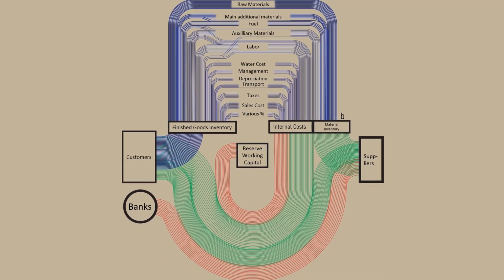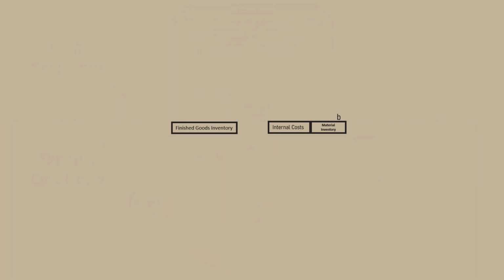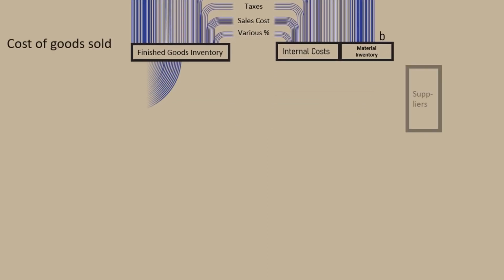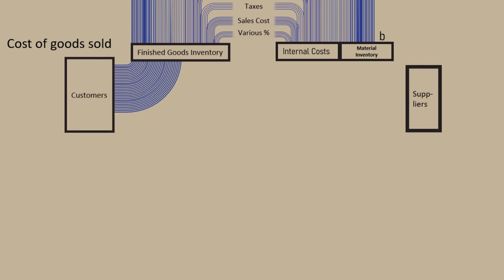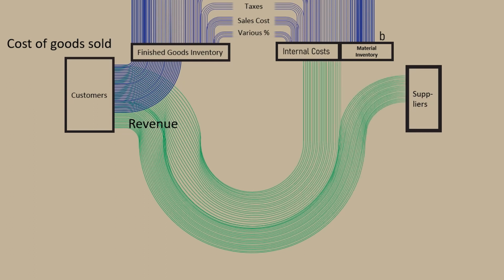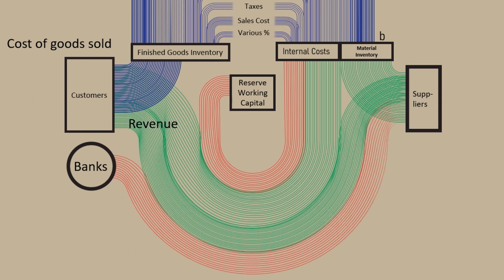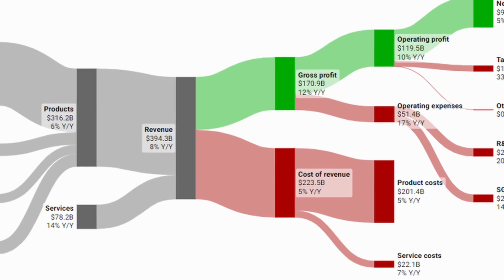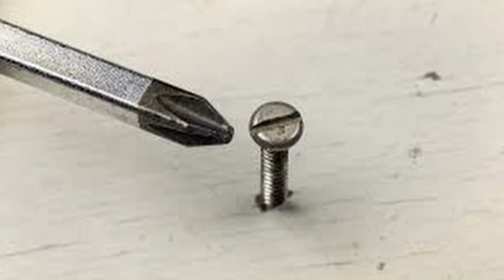Value Stream Mapping for Cost Flows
When most of us hear of "Value Stream Mapping" we think of the "material and information flow diagrams" borrowed from Toyota, which are incredibly useful for that purpose. However, one of the essential functions of scientific management is to understand organizational cost flows, and visual management tools for this purpose are crucial for any business.

In 1924, Karol Adamiecki, a co-founder of Scientific Management, presented an incredibly useful, and sadly little known, Value Stream Map (VSM) for cost flows. While most of us know VSM as the "material and information flow" diagram borrowed from Toyota, this diagram instead focuses on helping leaders understand the revenue cycle of the organization as a circulatory system.

For a deep dive into more insights from Karol Adamiecki, the book can be purchased on Amazon "The Collected Works of Karol Adamiecki" arranged and translated to English by Olga Stritar and Craig Stritar.

If you are interested in the topic and wish to learn more, please